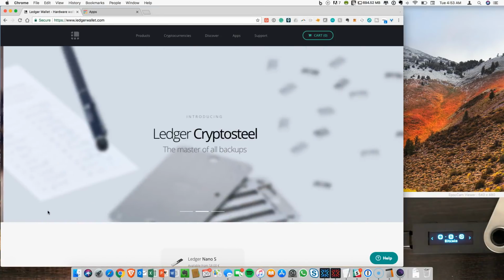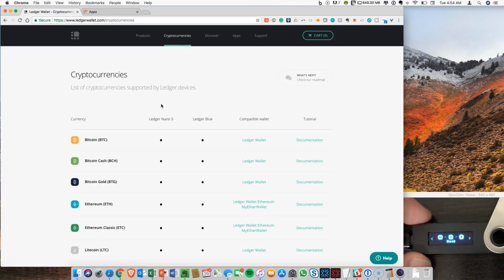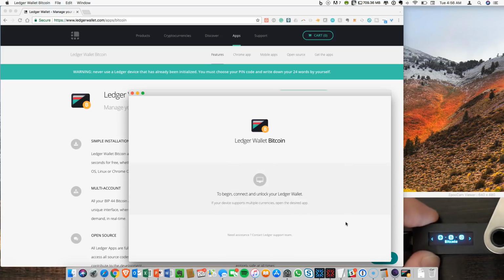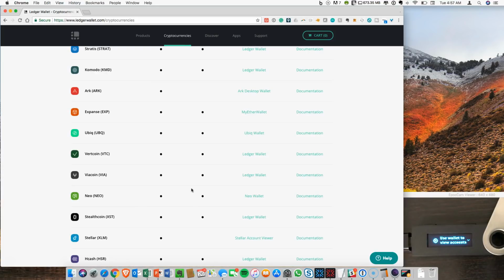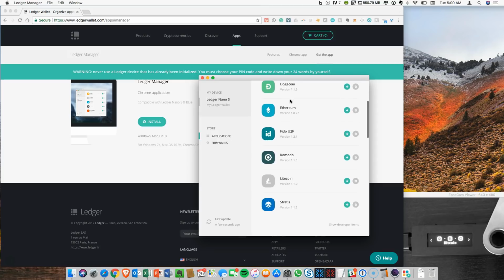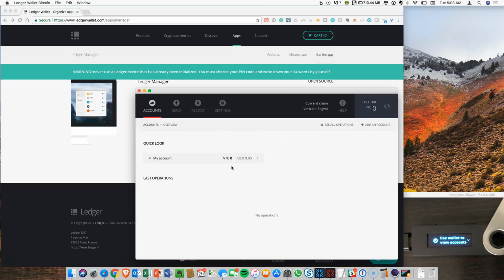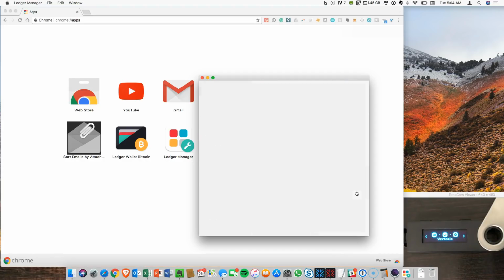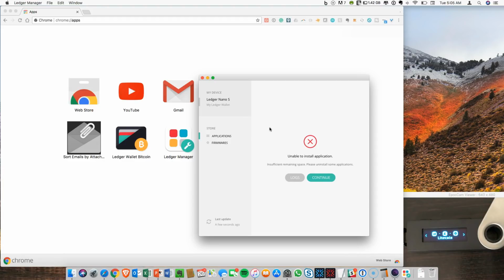How to Install Altcoins on Ledger Nano S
How to Install Altcoins on Ledger Nano S. This video walks through how to add Vertcoin and Litecoin to the Ledger Nano S.